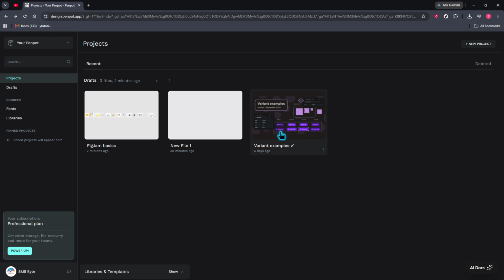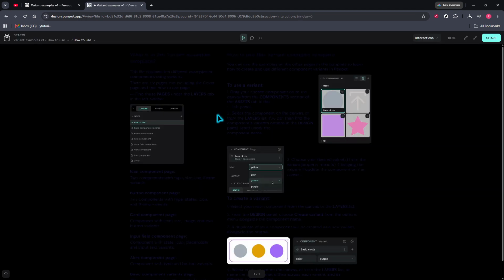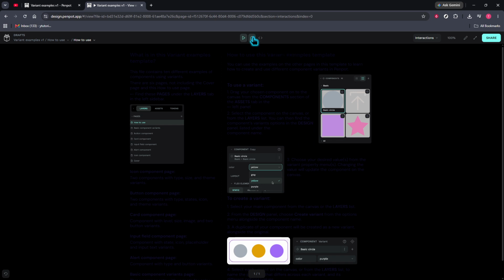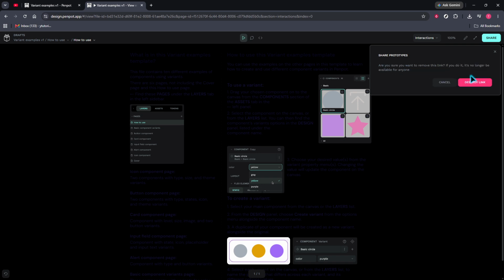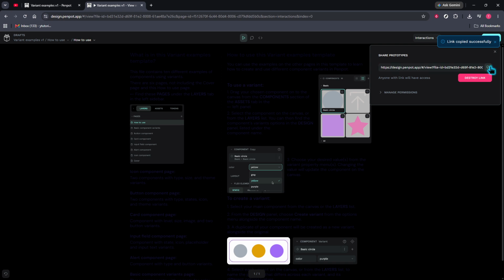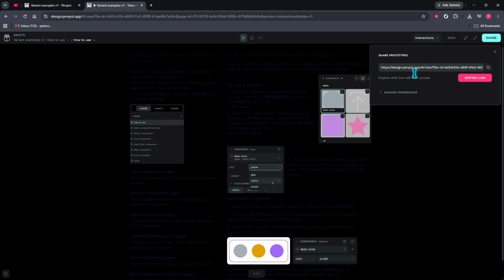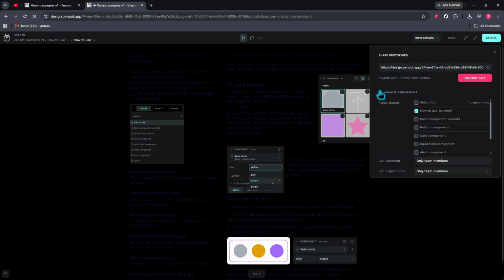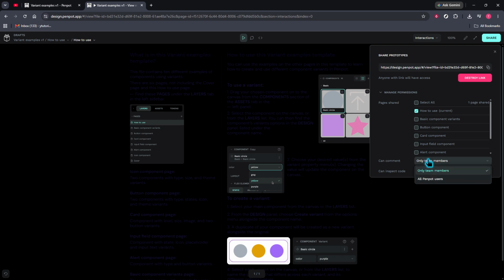How To Give Prototype On Penpot [2026 Guide]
How To Give Prototype On Penpot